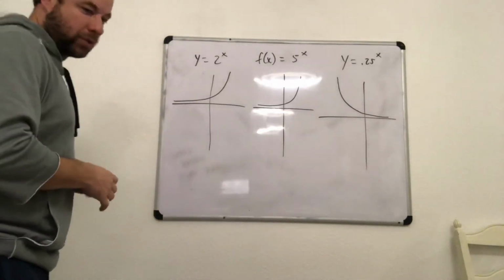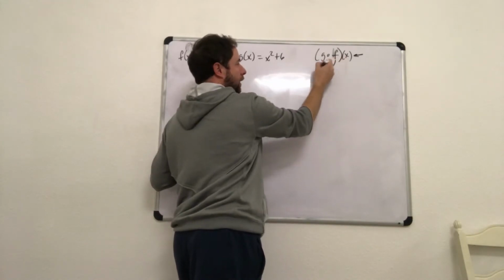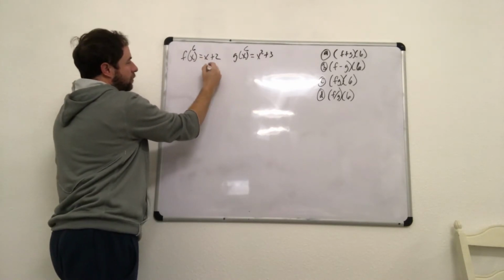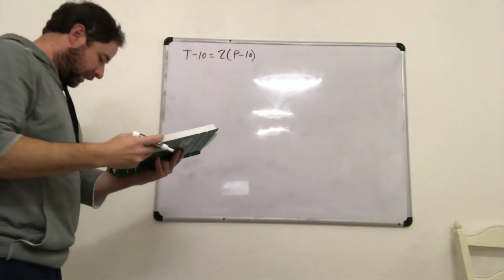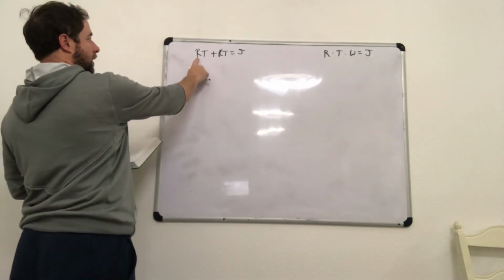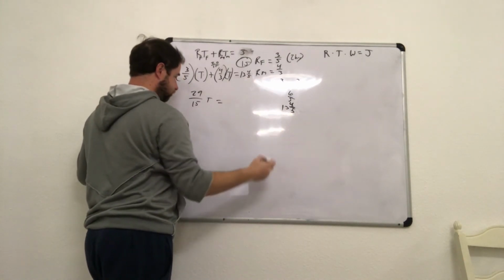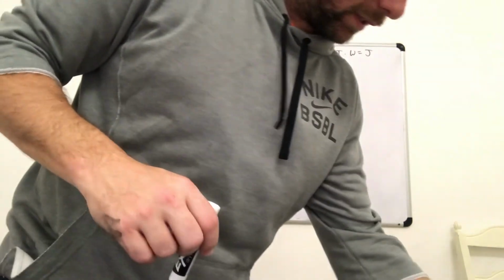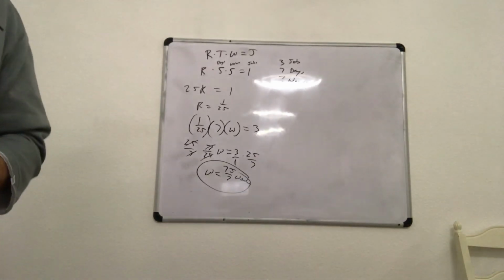Lesson 23 24 25 - graphing exp functions / combining functions / age problems / rate problems